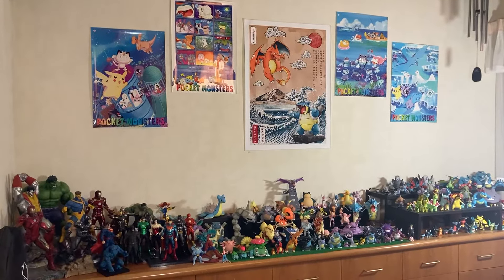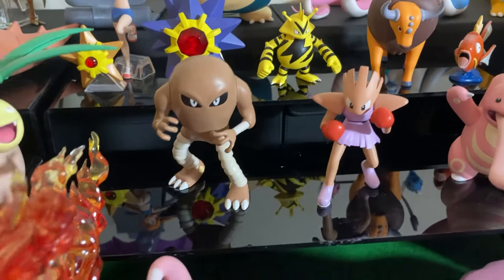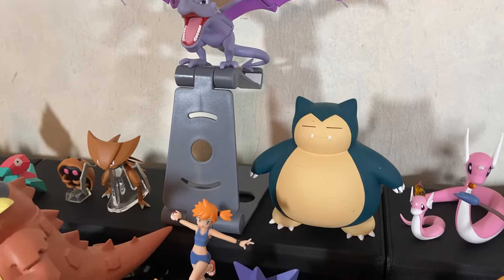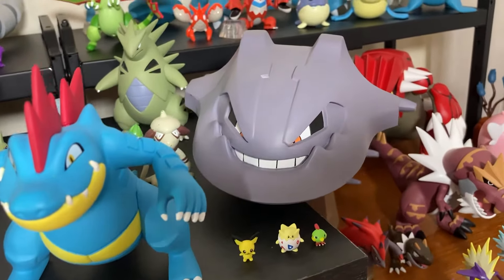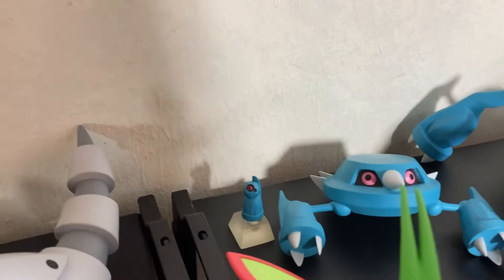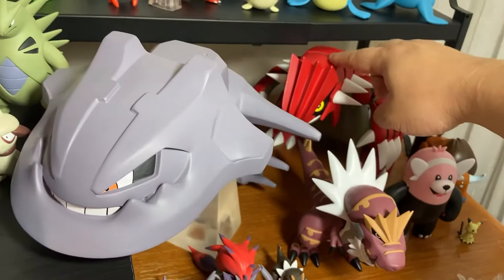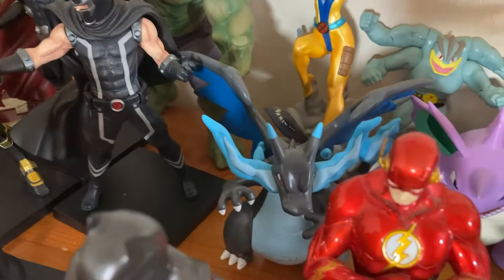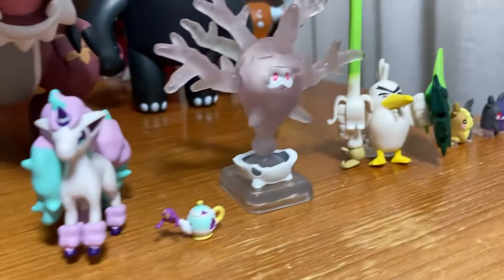Pokémon 1/20 World Scale Figure Collection! Kanto 151